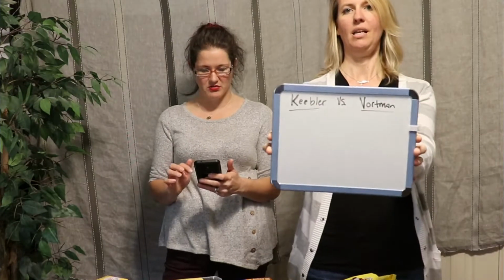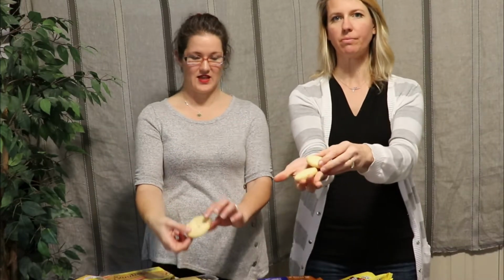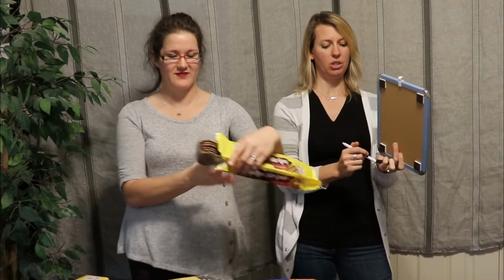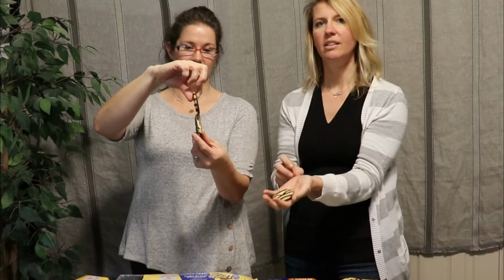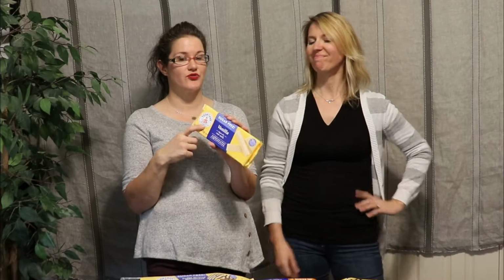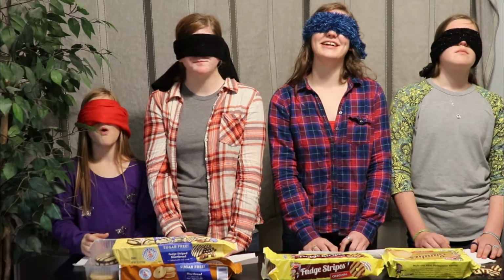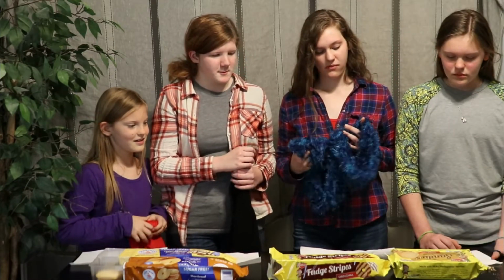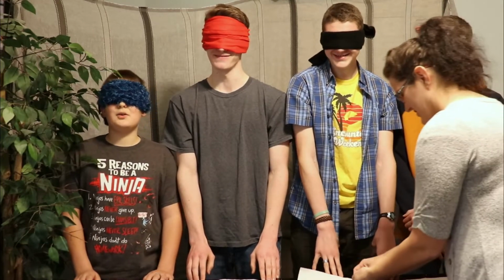Ep. 55 - Keebler Vs. Voortman - Can you tell it's Sugar Free? Stupid Useful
Do sugar free cookies taste good?  We taste test our favorite Keebler cookies against Voortman sugar free cookies.  Maybe the real test is will the kids eat the sugar free cookies?  Come along and see what we think of these sugar free options.  Eating healthy doesn't have to be torture!  Sandies, shortbread, fudge stripes oh my!

We, Tiffany and Sharla, have been friends for over 20 years! Even better we get to be sister-in-laws! We have 9 kids between our 2 families and have been homeschooling for 8 years now. We love sharing new life changes together and helping each other through challenging times. We have spent time learning to homeschool, get kids into college, shopping, exercise and work on healthy eating habits. Our friendship blesses us and our families everyday. Hopefully, through our crazy fun review adventures we can share some awesome useful things to everyone else too.